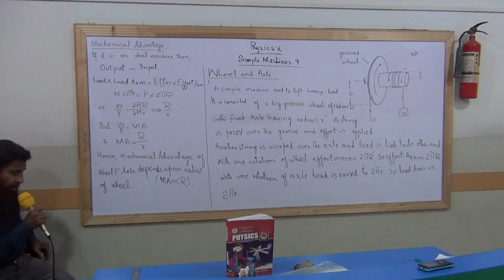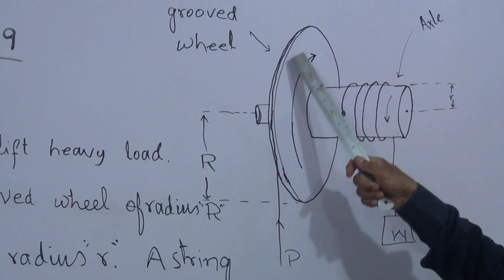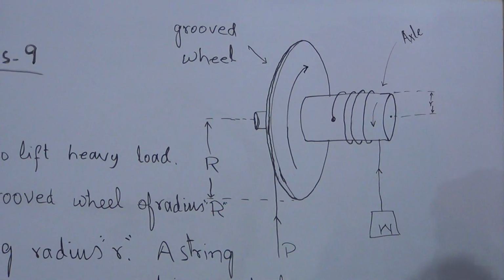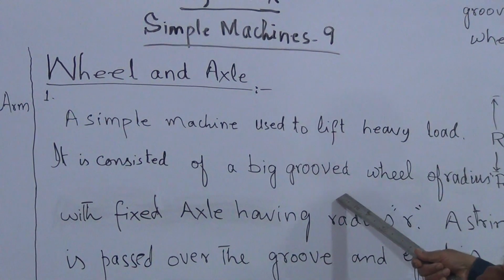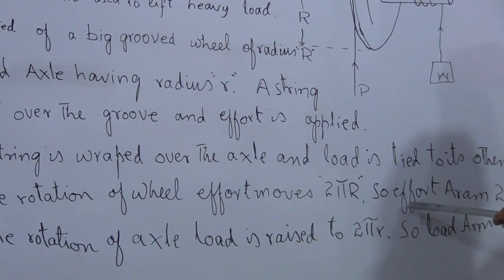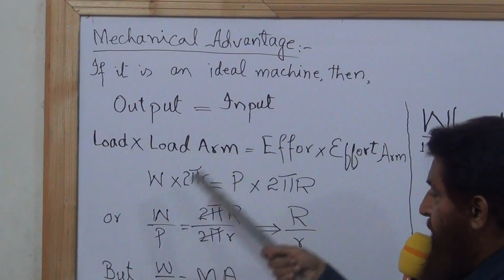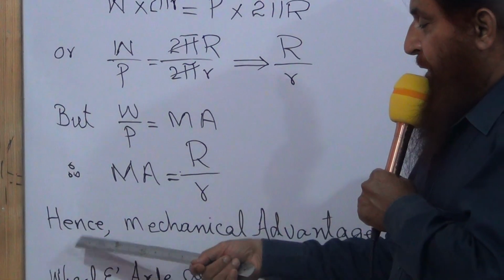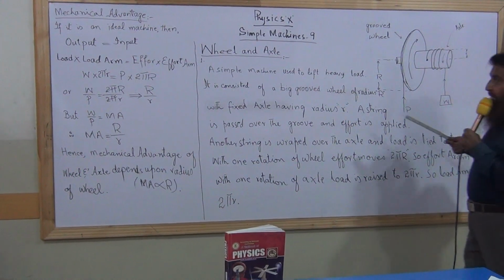Class X Physics Date:6/7/20 (MCHS)